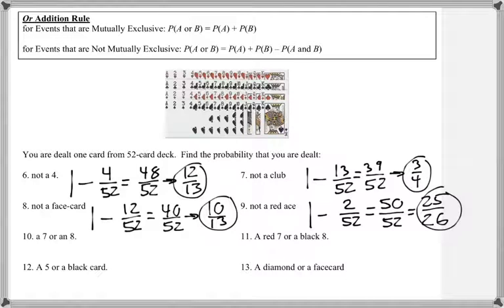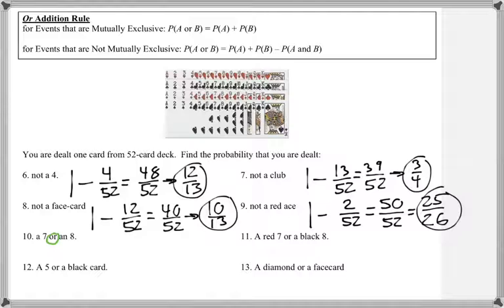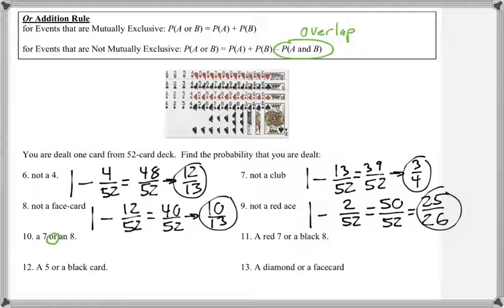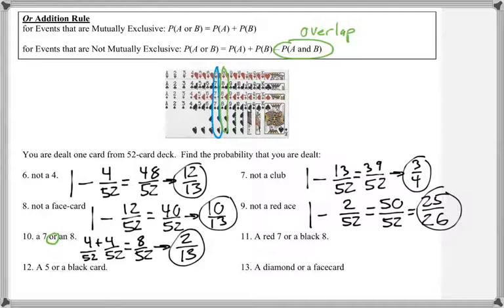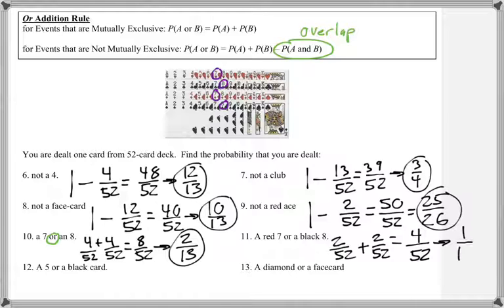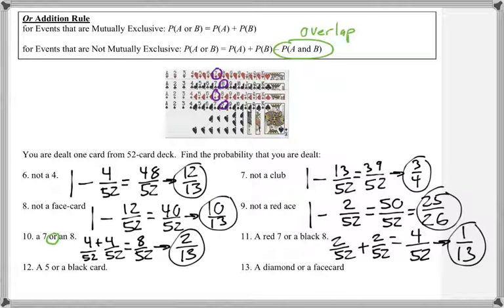Math 118 : 4.4 #10, #11 (Mathematical Explorations Tutorial : Probability with “Or”)